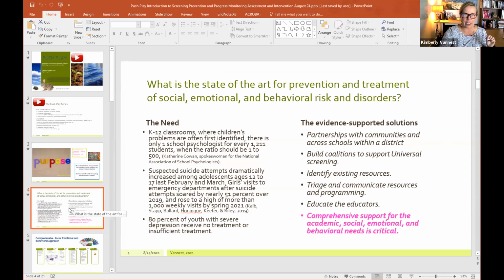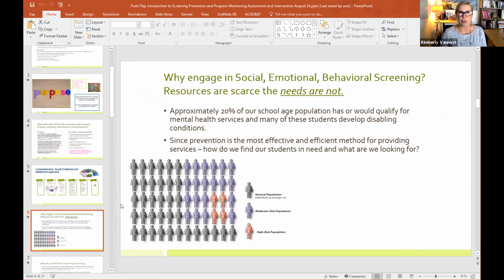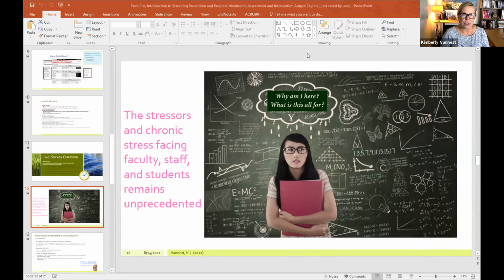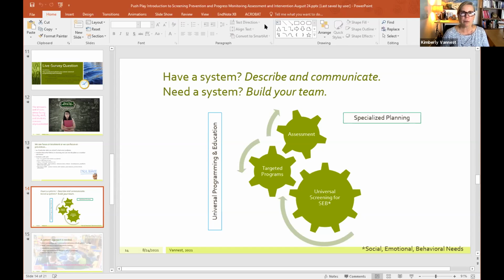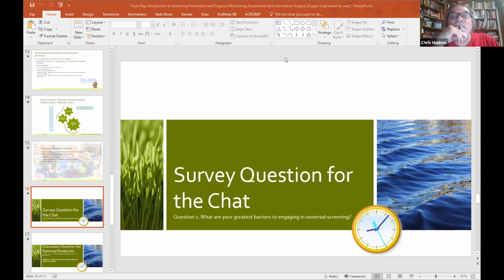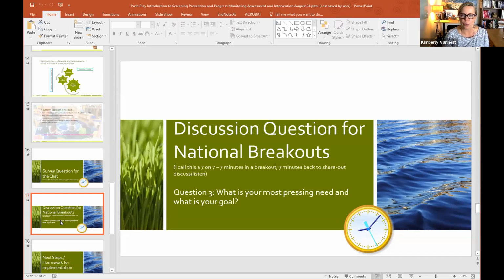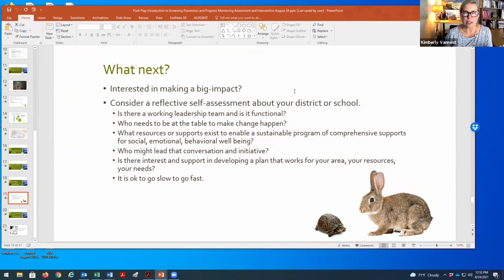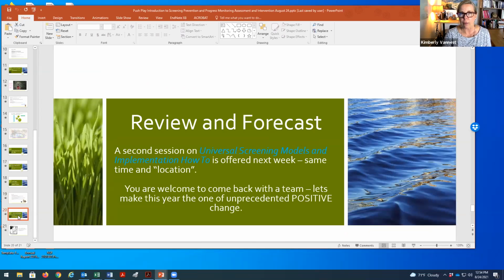Push Play Session 1: Intro to Screening, Prevention, Progress Monitoring, Assessment & Intervention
*You are going to appreciate the content of this recording. However, there are a couple segments where we experienced technical difficulties. We apologize in advance. You can either enjoy these or move past them to get back to the really good content.

Session 1 of our weekly "Push Play" series running August 24 through September 28, 2021 introduces the BASC-3 Model and shows how the components are aligned to support student behavior.

Conducted by Dr. Kimberly Vannest, this six-part series will thoroughly examine how the BASC-3 Screen, Assess, Intervene, and Monitor workflow is particularly suited to meeting the emotional and behavioral transition needs of students, families, and educators.

Presenter: Dr. Kimberly Vannest